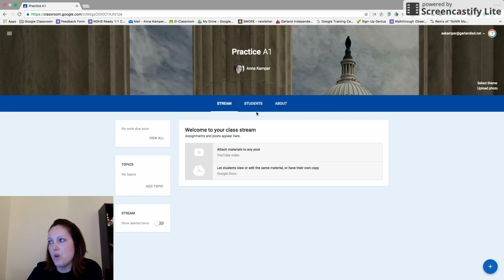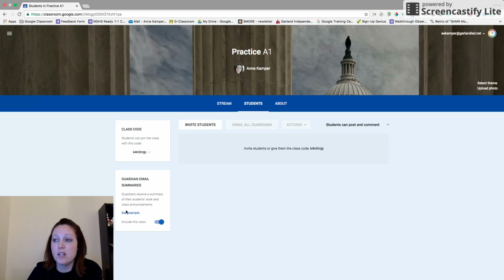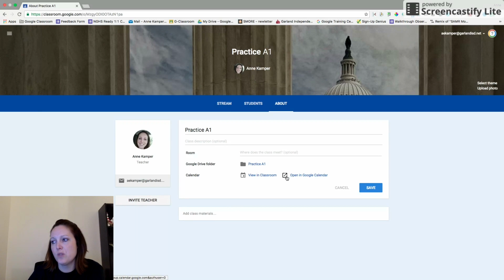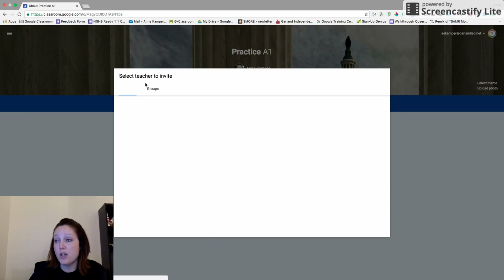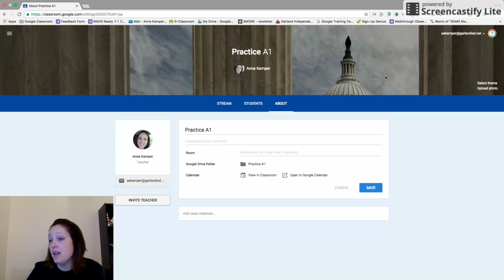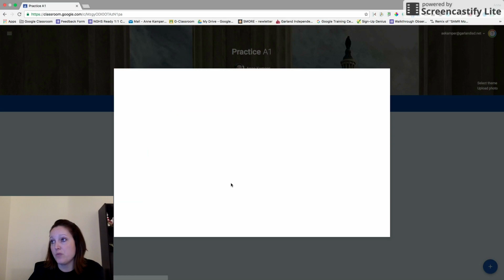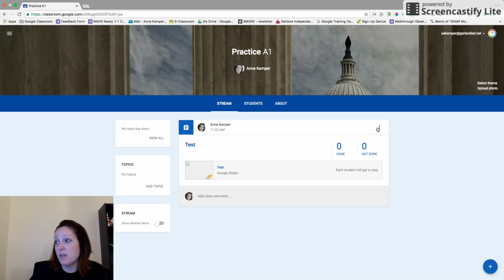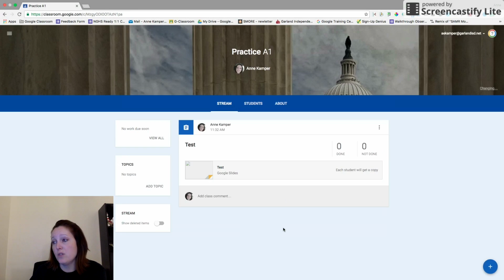Google Classroom Set-up & Features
How to use Google Classroom and set-up your classes